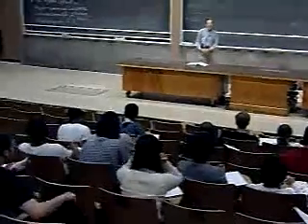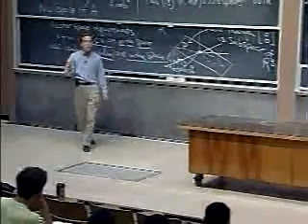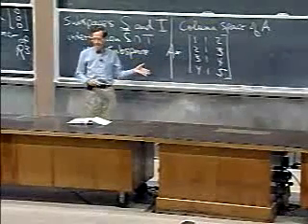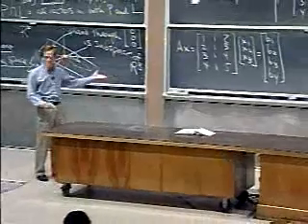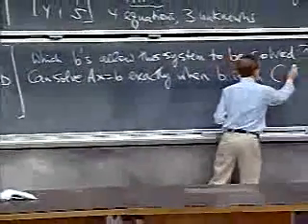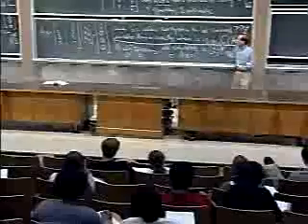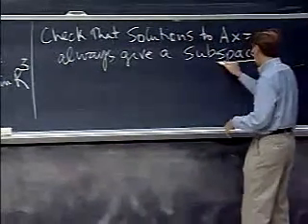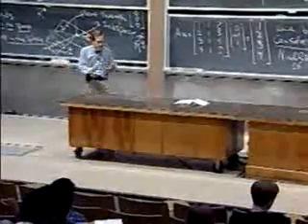1 06 Lecture 06 Column Space and Nu